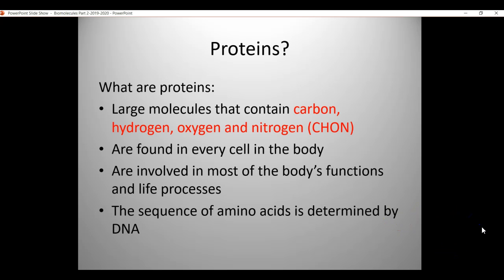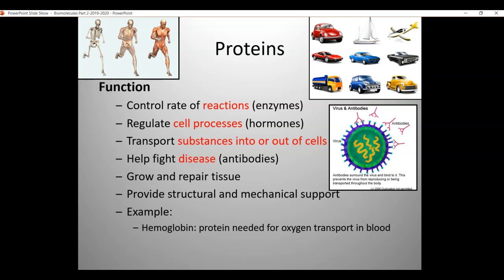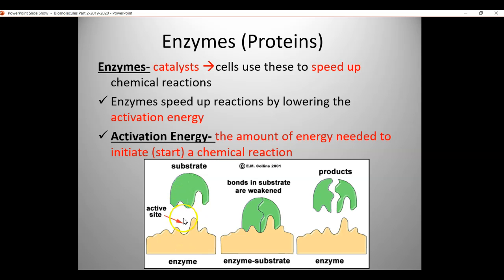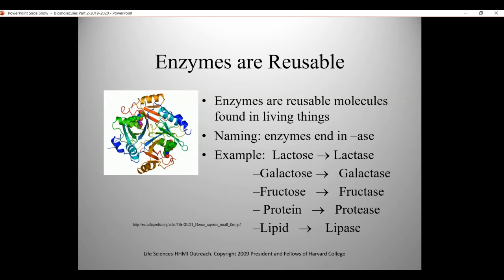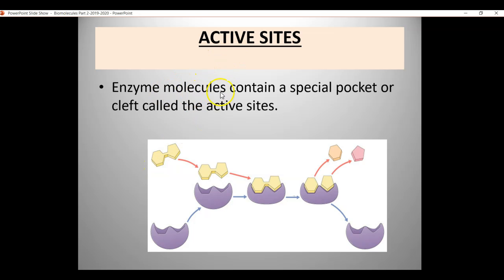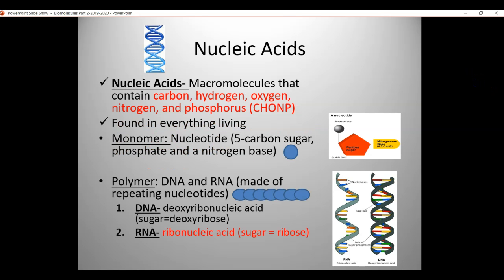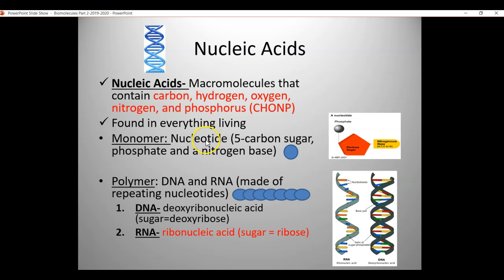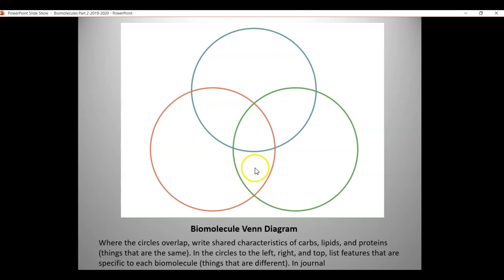Biomolecules Part 2: Proteins,Enzymes, and Nucleic Acids